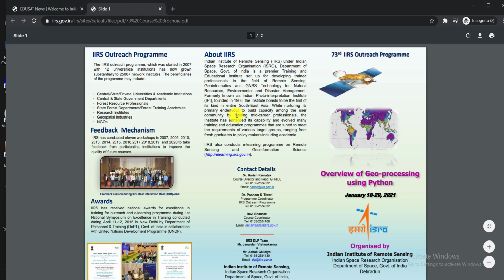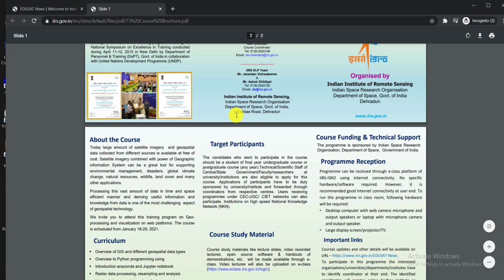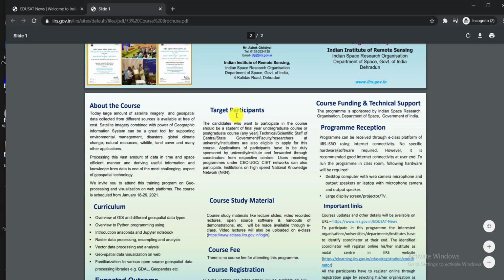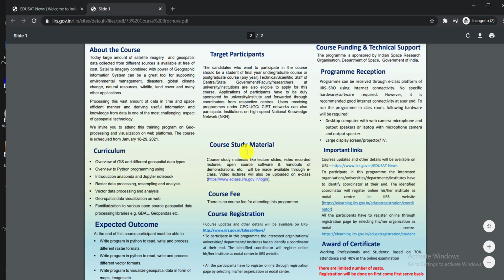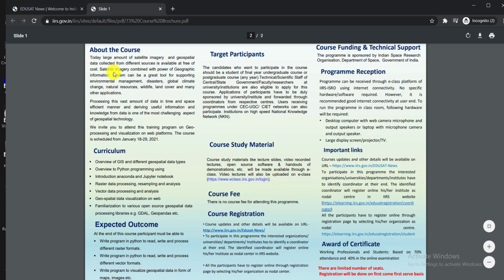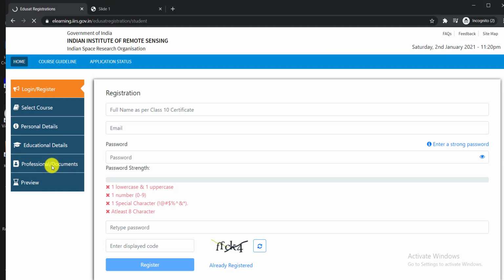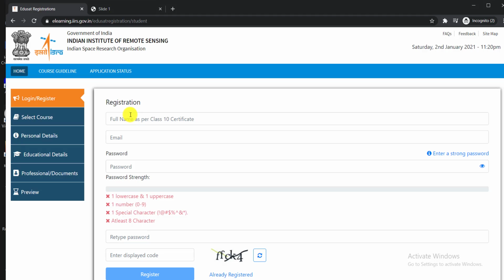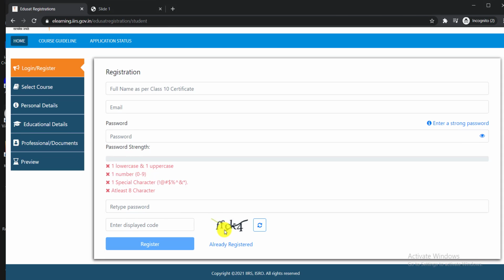Best Free Certification Course On Phython Language By GOVERNMENT OF INDIA | ISRO Free Certificate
Best Free Certification Course On Phython Language By GOVERNMENT OF INDIA | IIRO Free Certificate

Indian Institute of Remote Sensing (IIRS) under Indian
Space Research Organisation (ISRO), Department of
Space, Govt. of India is a premier Training and
Educational Institute set up for developing trained
professionals in the field of Remote Sensing,
Geoinformatics and GNSS Technology for Natural
Resources, Environmental and Disaster Management.
Formerly known as Indian Photo-interpretation Institute
(IPI), founded in 1966, the Institute boasts to be the first of
its kind in entire South-East Asia. While nurturing its
primary endeavour to build capacity among the user
community by training mid-career professionals, the
Institute has enhanced its capability and evolved many
training and education programmes that are tuned to meet
the requirements of various target groups, ranging from
fresh graduates to policy makers including academia.